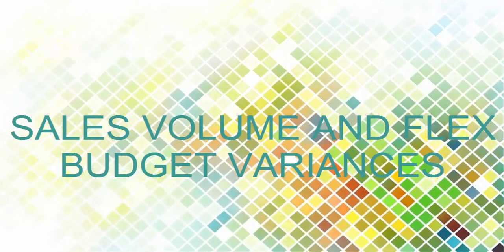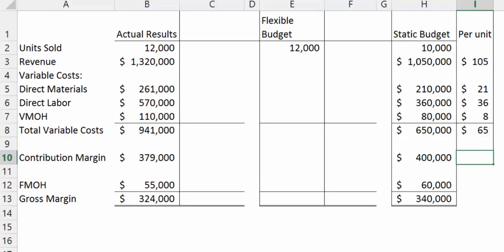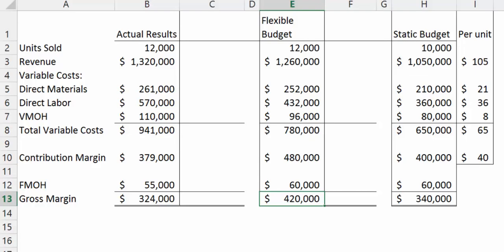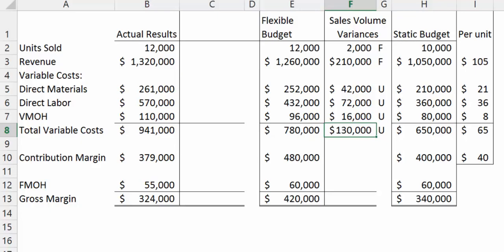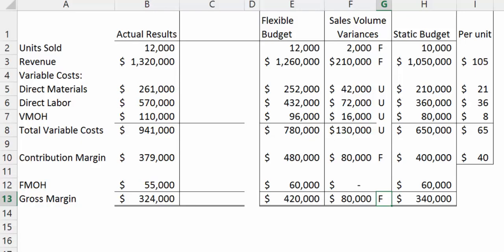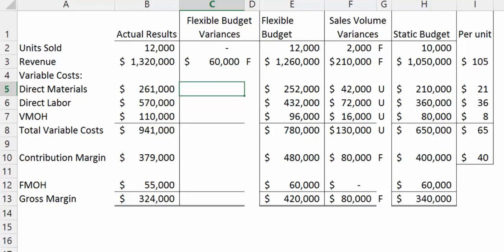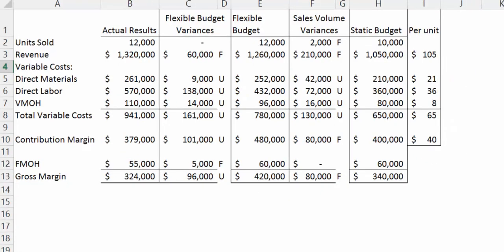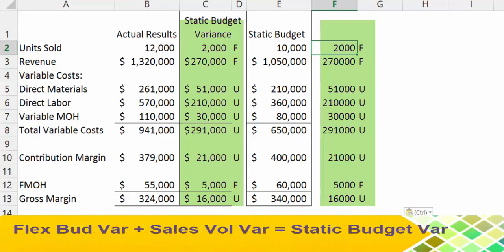Sales Volume and Flex Budget Variances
This video creates a flex budget between the actual results and static budget so that the static budget variance can be broken in two parts: the flexible budget variances and the sales volume variance.